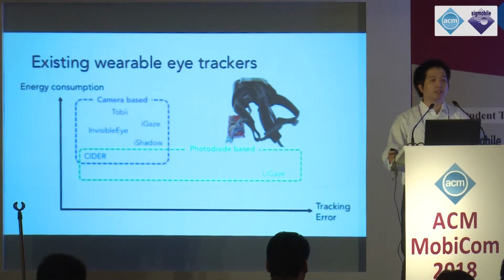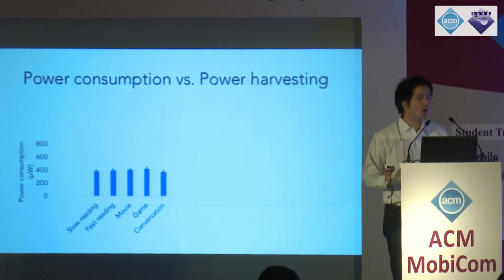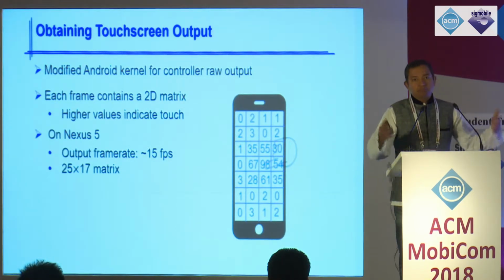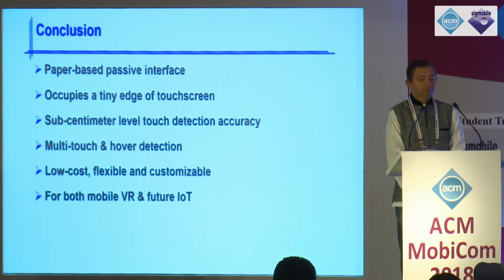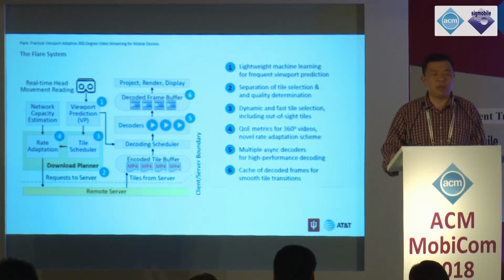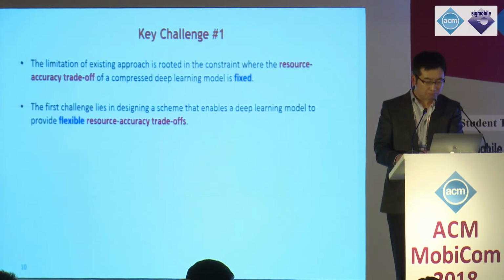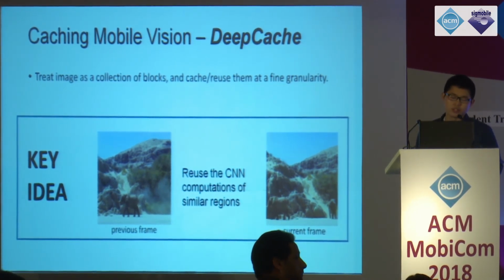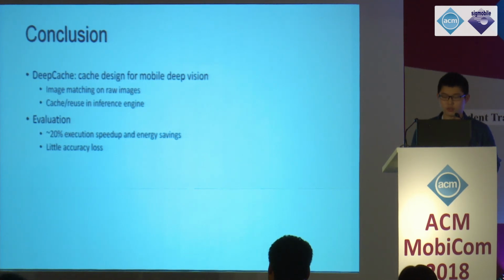MobiCom 2018 - Session 2: Blinded by the Light: AR, VR, and Vision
MobiCom 2018, the 24th Annual International Conference on Mobile Computing and Networking